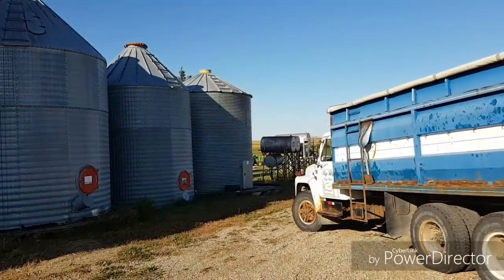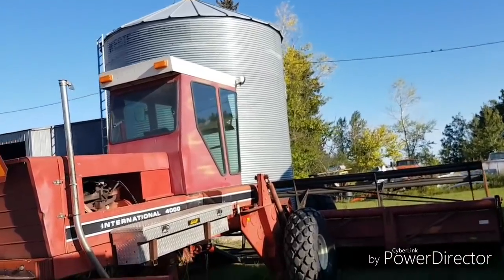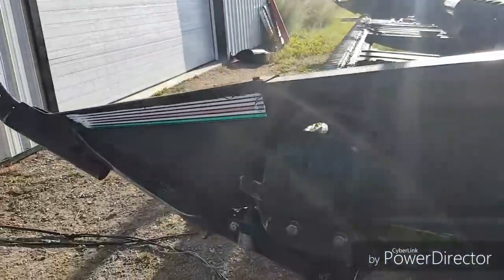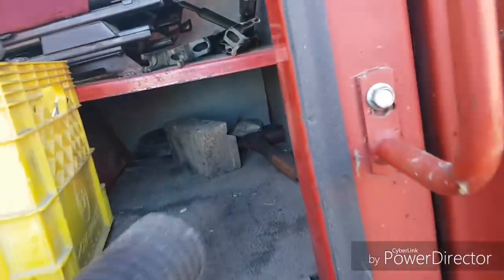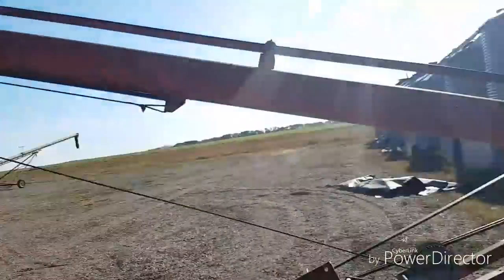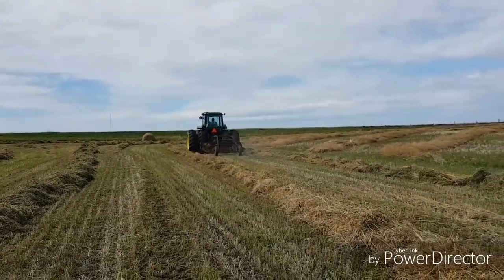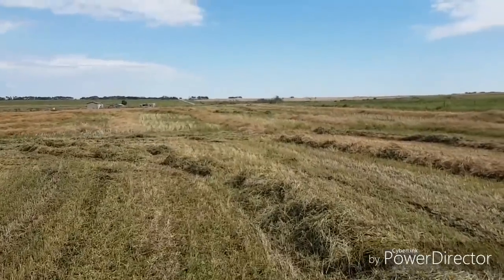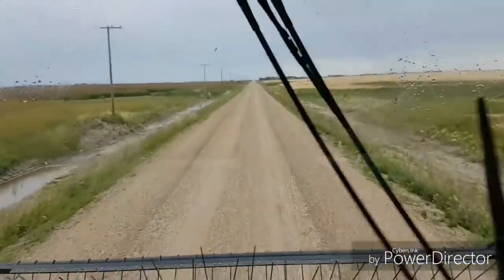Rain rain go away...... odd jobs day!